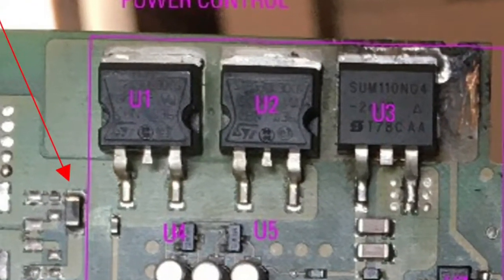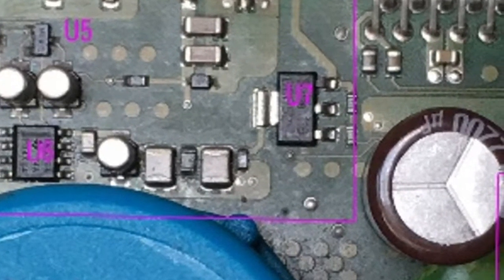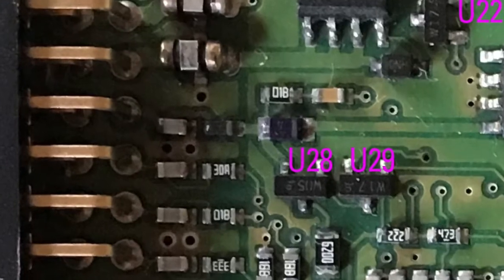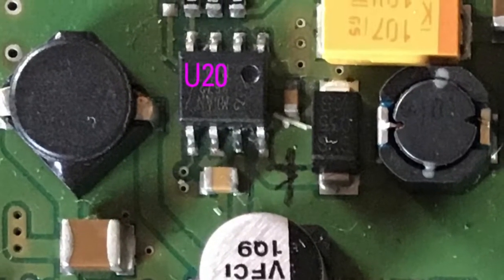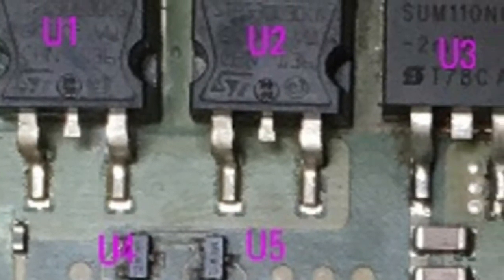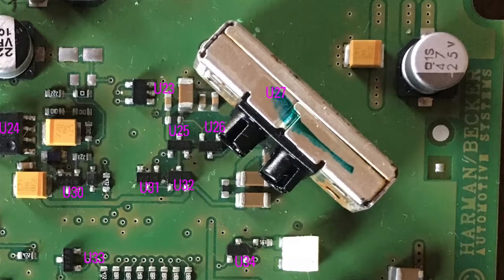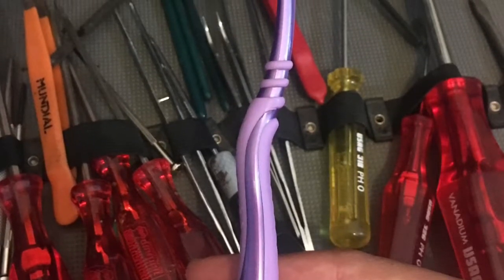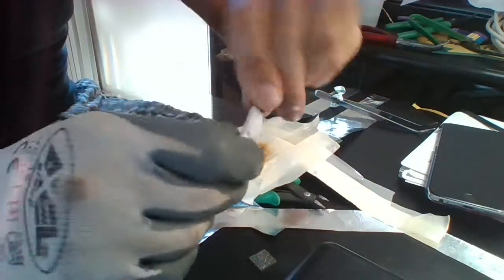BMW Harman Logic7 Amplifier Repair Guide - Part4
BMW Harman Logic7 Amplifier part number 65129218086 (HS7506) repair guide

Link to Datasheets, Technical description, reverse engineered Schematics and high resolution pictures